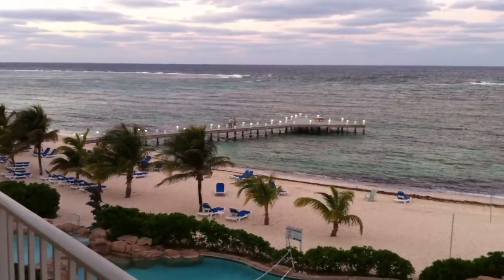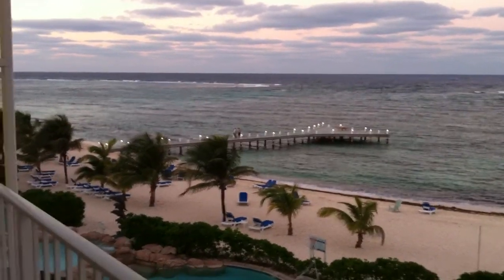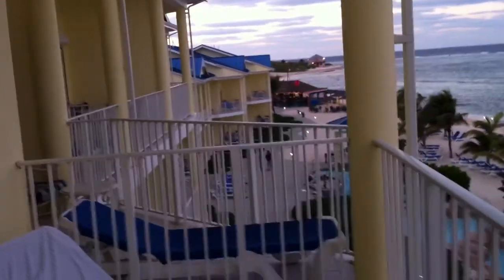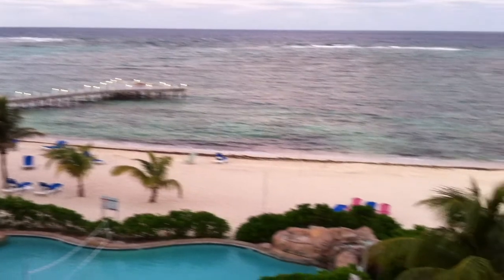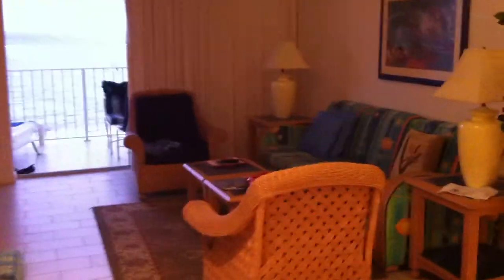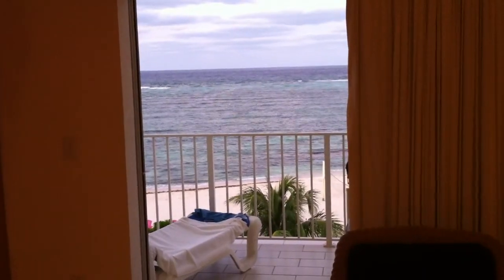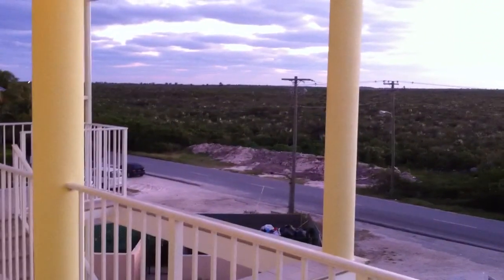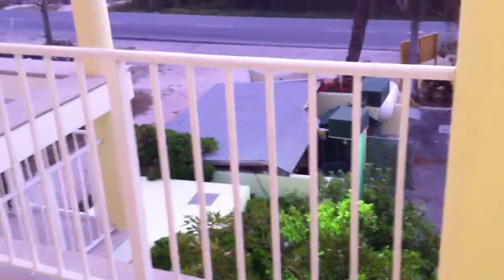The Reef Cayman Islands - Executive Suite Room Tour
We stayed at the Reef in the Cayman Islands on Dec 2010.  This is a video of the room tour from ocean side to Mangrove Swamp side.